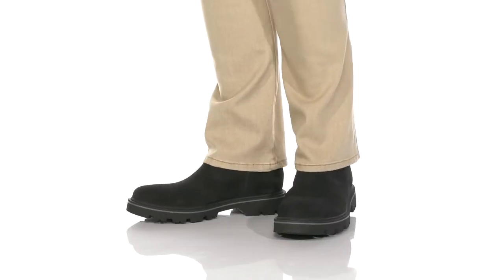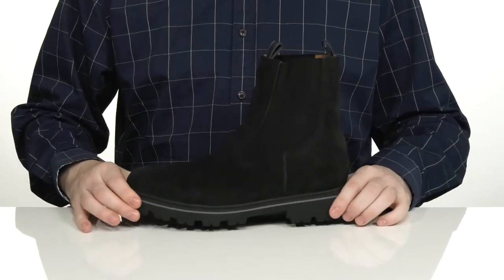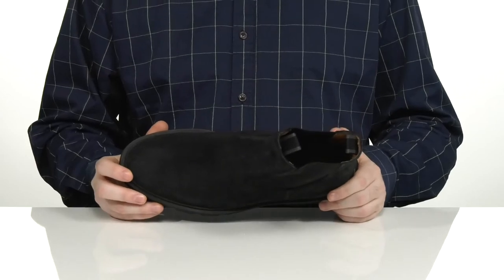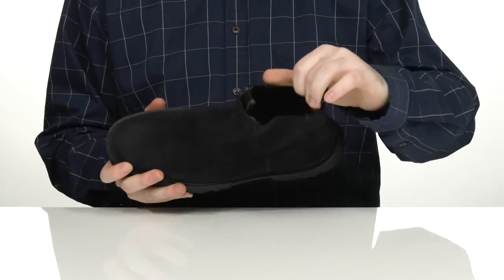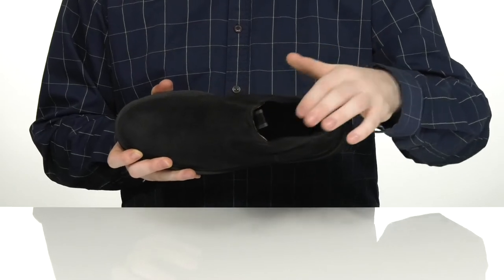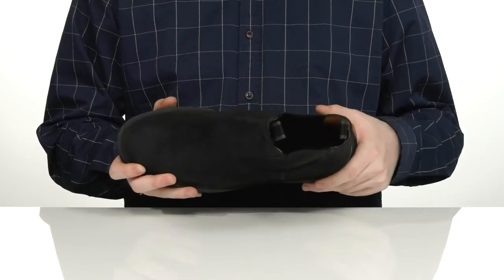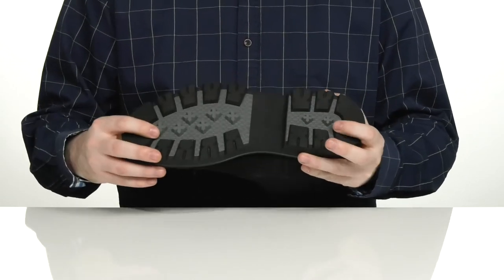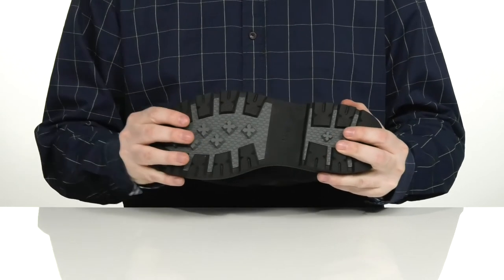BOSS Hugo Boss Denoy Chelsea Boot SKU: 9551922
The BOSS Hugo Boss&reg; Denoy Chelsea Boot has the timeless silhouette you'll reach for season after season.
Pull-on, leather and textile upper and lining, cushioned leather footbed, synthetic outsole.